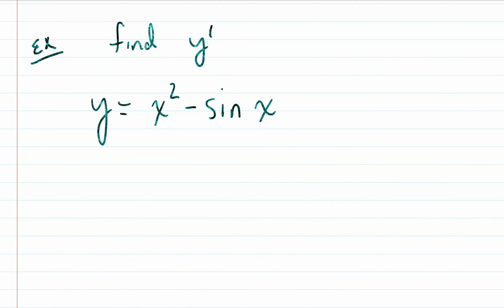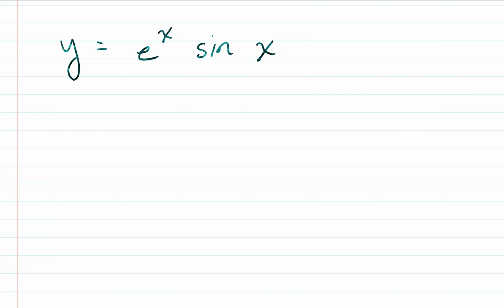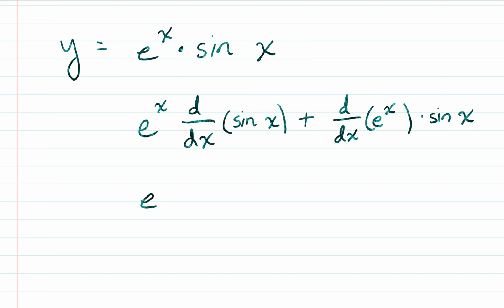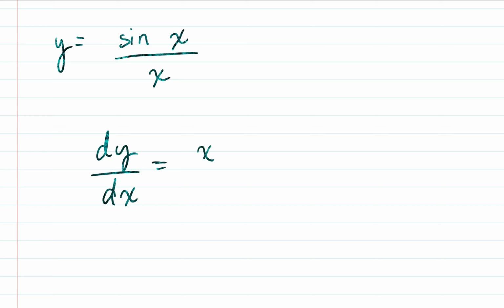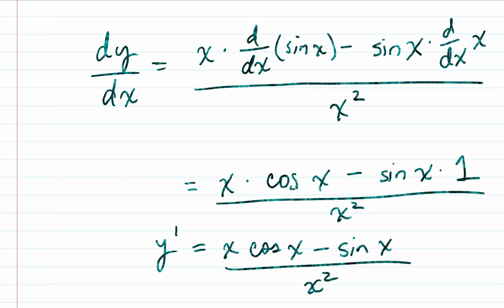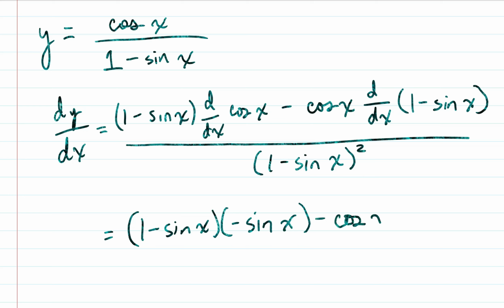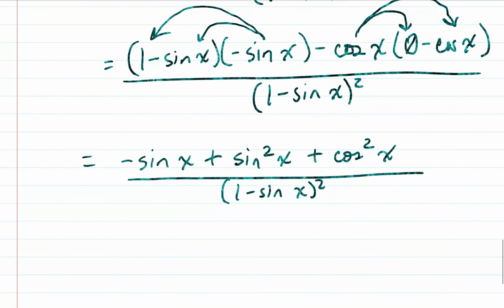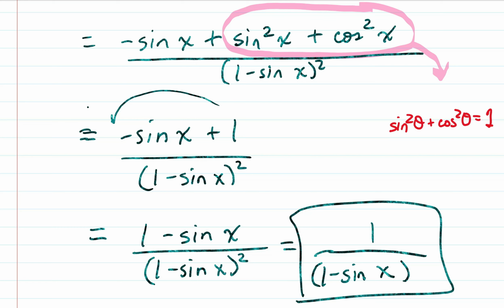Derivatives of Trigonometric Functions